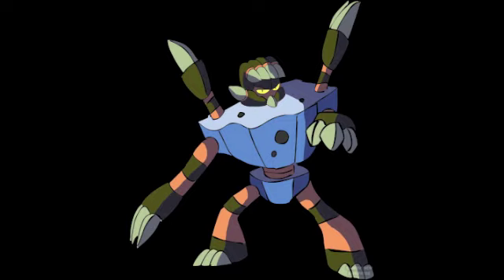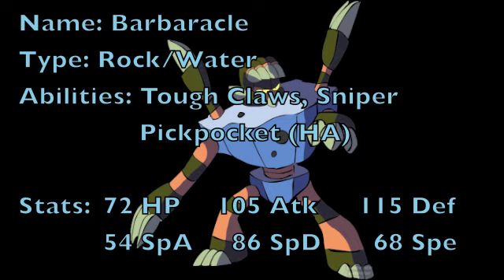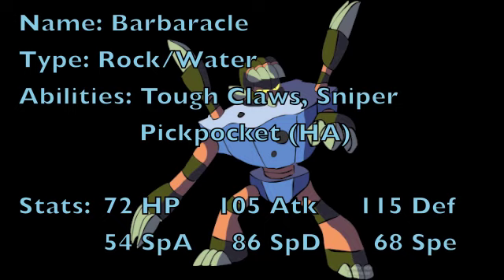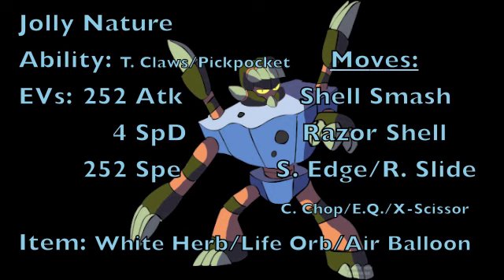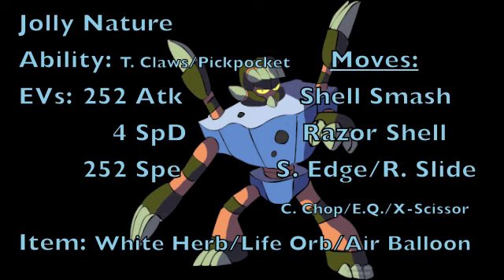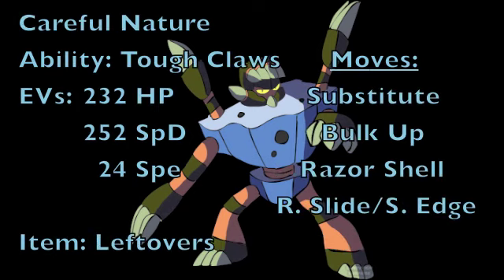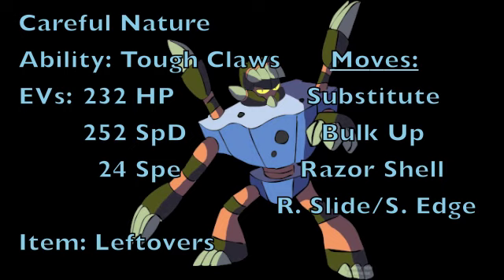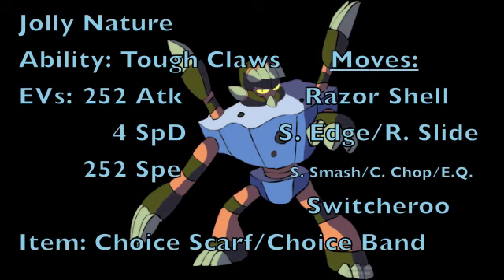Pokemon X & Y Analysis: Barbaracle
Hey everyone! Today's Pokemon X and Y analysis video is all about the new Rock/Water Pokemon Barbaracle. Possessing some excellent stats and access to the extremely sought after Shell Smash, Barbaracle is one powerhouse of a Pokemon. This video features 3 different sets for this Pokemon, so I hope you all enjoy!

**Keep in mind that like in the previous analysis series I did for Pokemon Black and White, I am basing these sets solely off of my experience as a competitive battler without any knowledge of what the future metagame for Gen 6 will look like as these videos are made way before anything is established. These sets are primarily meant to give an overview of what the Pokemon is capable of doing**

Skype: Rykardskype